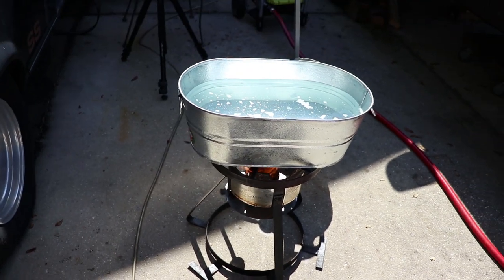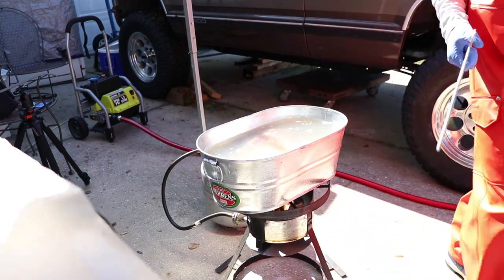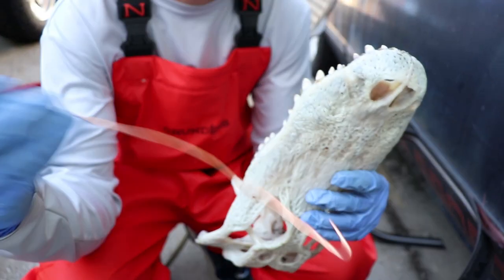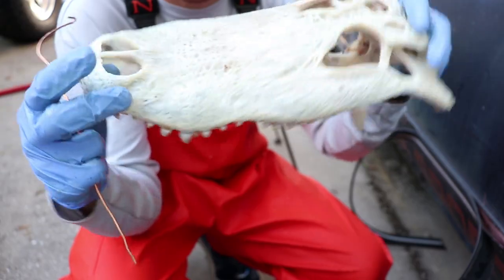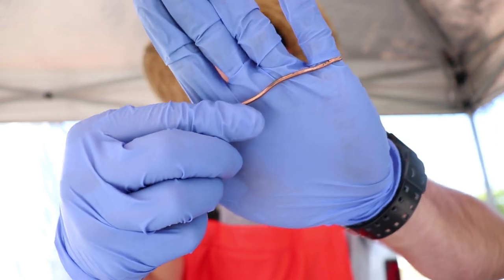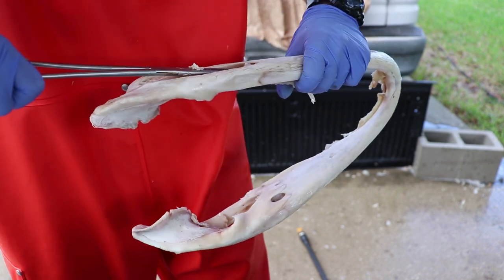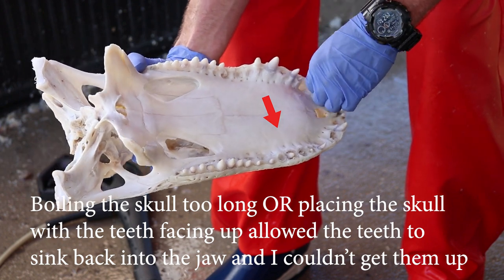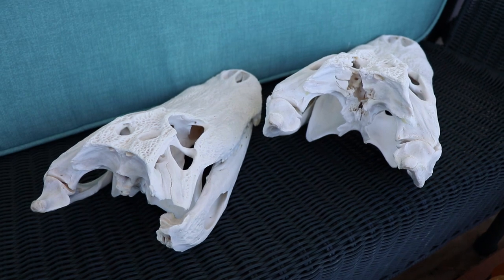DIY Alligator Skull: How to do a European Mount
I have a couple alligator heads from the past few hunting years and figured it was time to make them into European mounts. This means I'm just turning the heads into skulls.

So the oversimplified short description of this is: defrosting the head if it's frozen, boiling the head to loosen up the meat, pressure washing all the meat and hide off, boiling it again in a peroxide mix to whiten it, and then giving it a final rinse and letting it dry. At the very end, you can give it a coat of mop and glo and that will help seal it and give it a nice look.

Tub that will fit a small 9 foot alligator head or smaller
Tub that will fit any alligator skull
Peroxide I used from Amazon was 40V this one is the only one I can find and its 20V

explaining how I did everything in depth and the reasons for it.

for those who would like to see these videos earlier and get a reward for signing up like the alligator scutes!